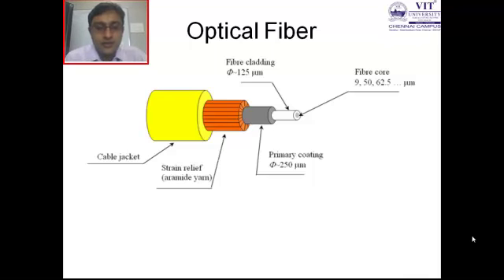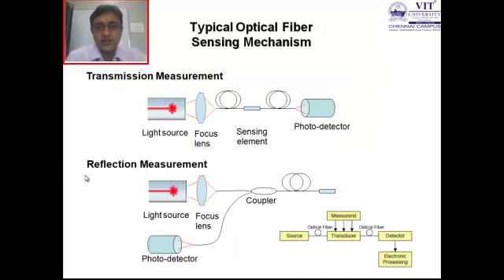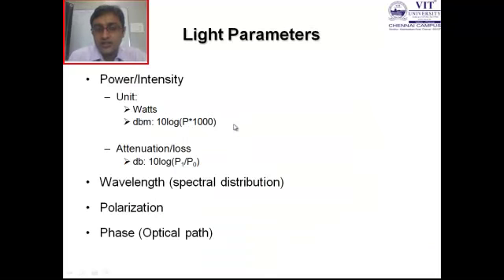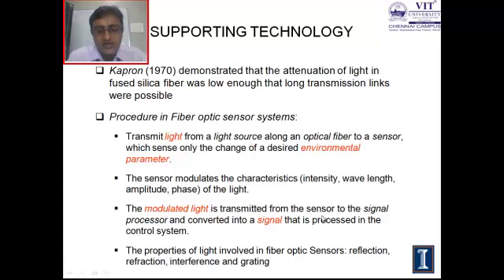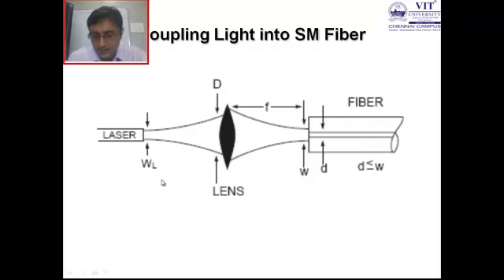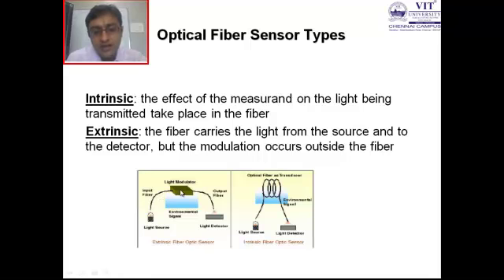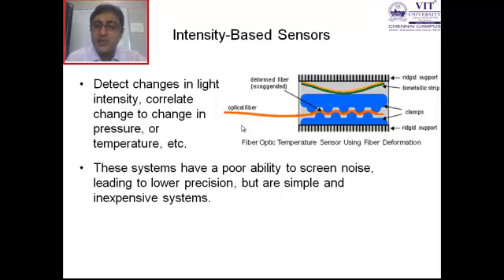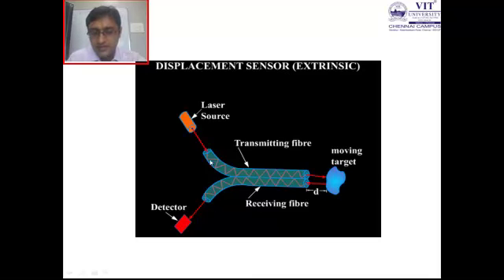Fibre Optic Sensors